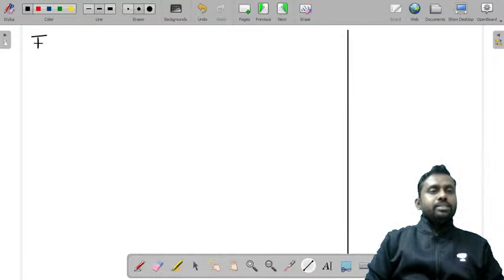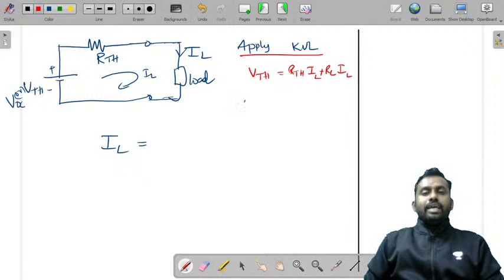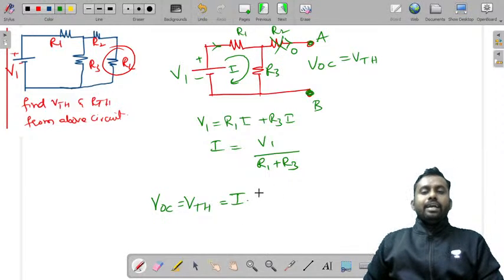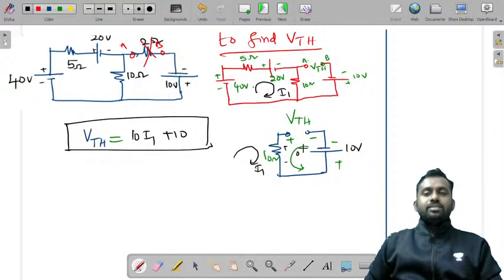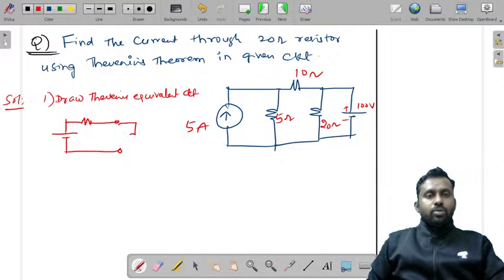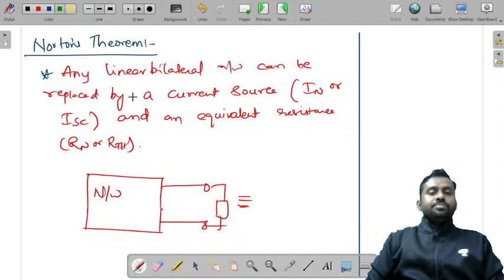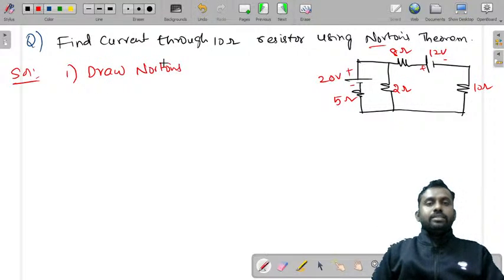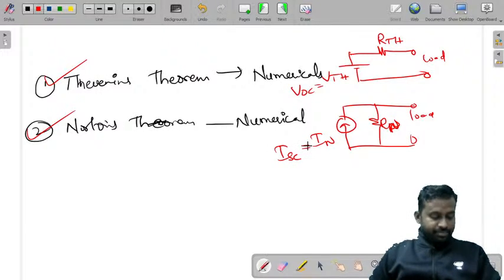CIRCUIT THEORY | Theorems | Thevenin's Theorem || Norton's Theorem | Y sravan Kumar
Unacademy Semester Exam | GATE Preparation | GATE 2021 | CIRCUIT THEORY | Theorems | Thevenin's Theorem || Norton's Theorem | Y sravan Kumar | Let's Crack It!

Hello Learners, Compete, Crack, & Conquer with Unacademy GATE Combat.

Watch this complete video to understand CIRCUIT THEORY, some important concepts & Questions.

1. One Subscription, Unlimited Access
2. Learn from your favorite teacher
3. Real-time interaction with teacher
4. You can ask doubts in live class
5. Limited students
6. Download the videos & watch offline